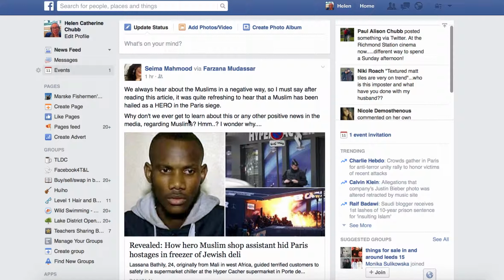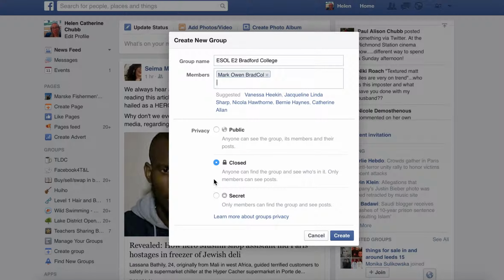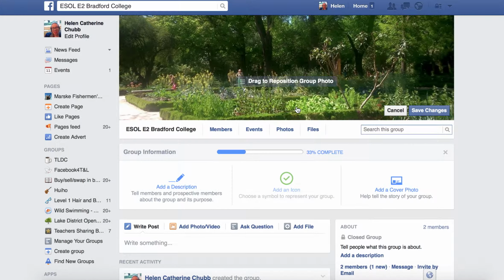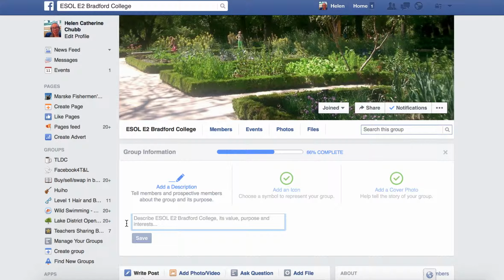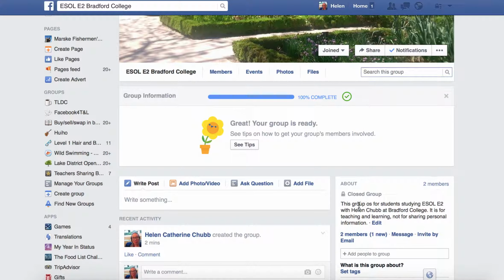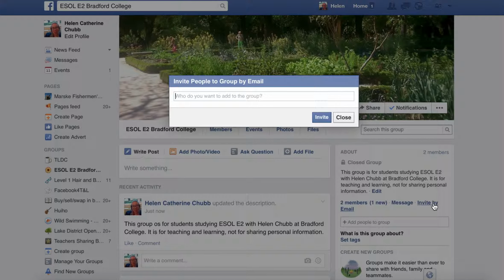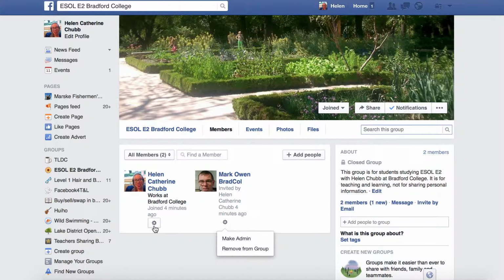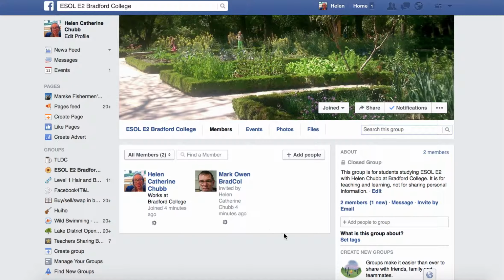Setting up a facebook group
How to set up a Facebook group. Made for Bradford College.